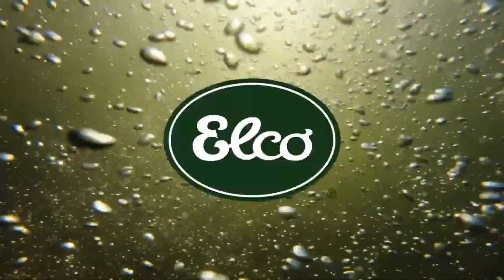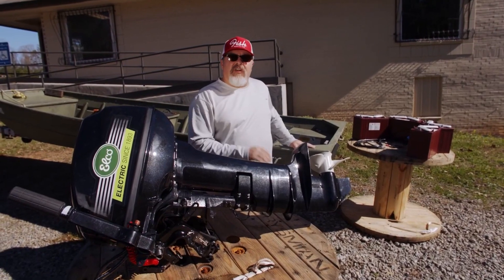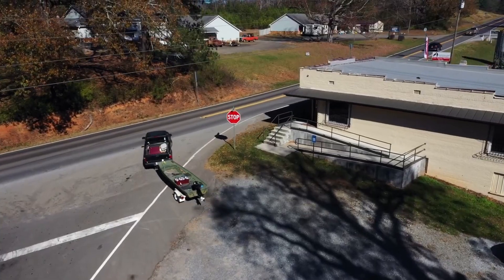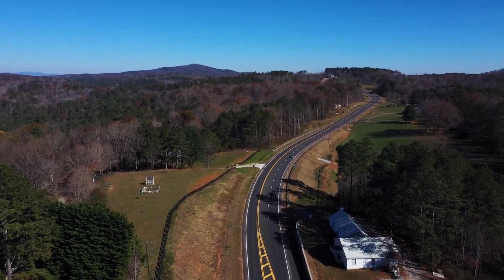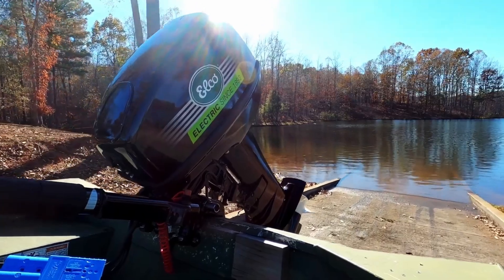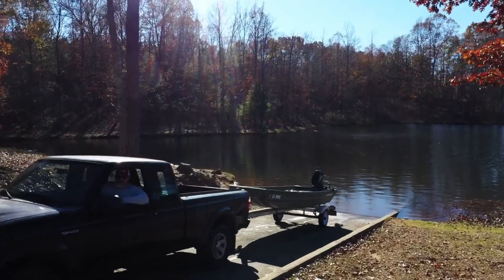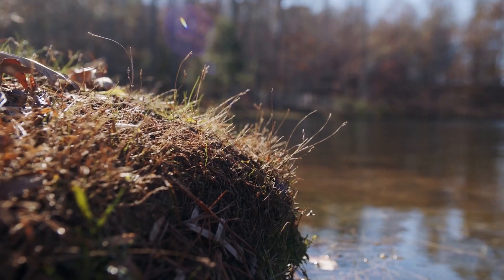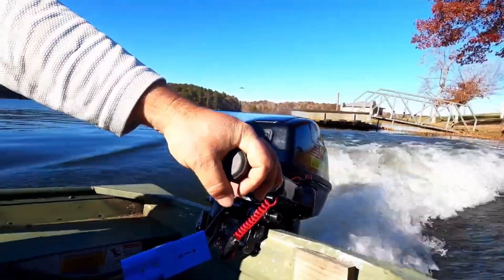Electric Boat Motor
We hooked up an Electric Outboard, the Elco Ep20 to a 14' johnboat and got 12mph!